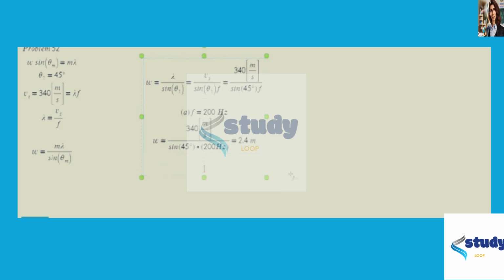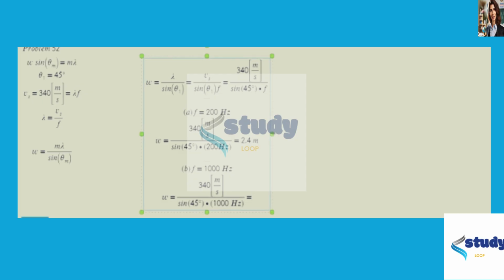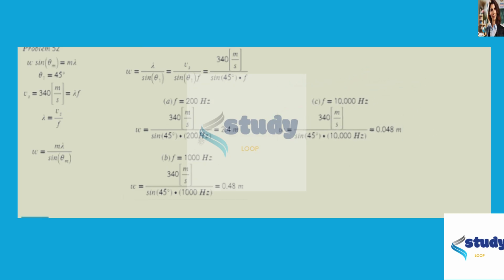Diffraction from sound speaker The opening of a stereo speaker is shaped like a slit Determine the